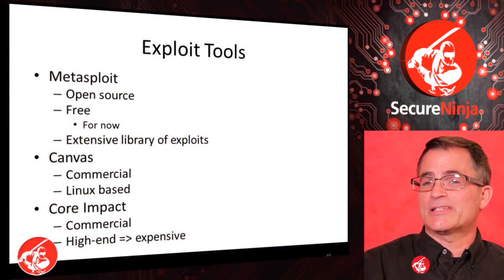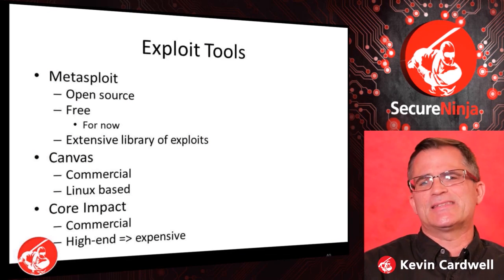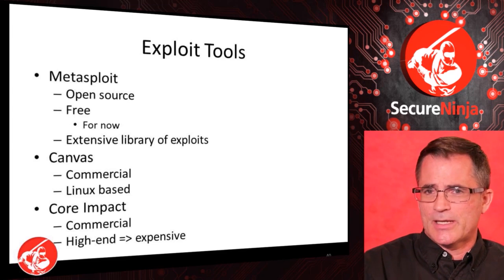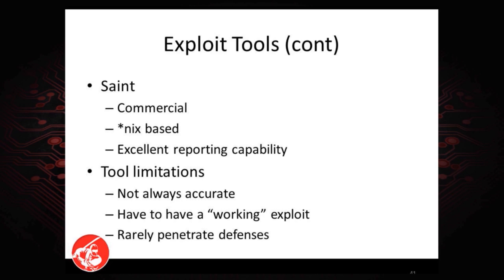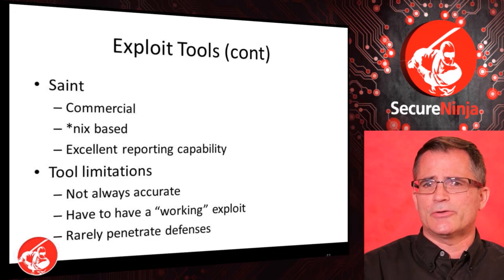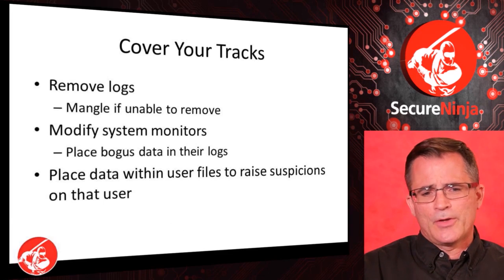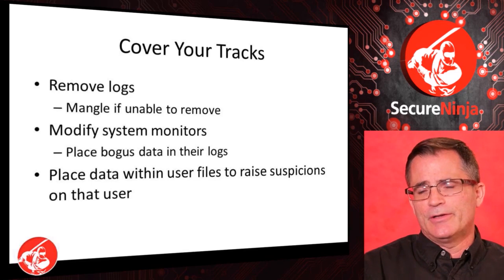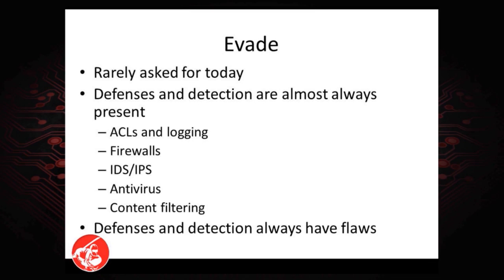Hacking Tutorials - Red Team lesson011 | Executing the Hacking Methodology Part 4